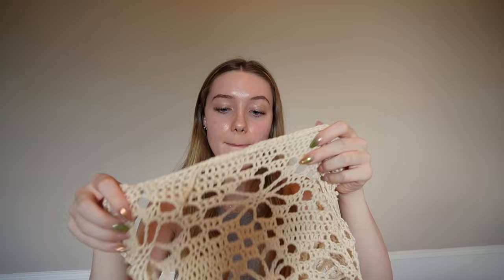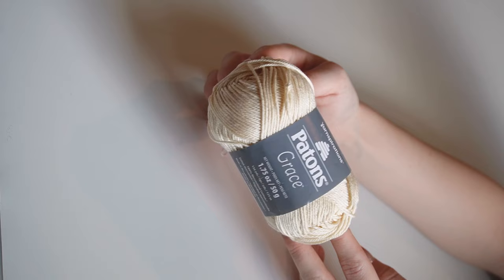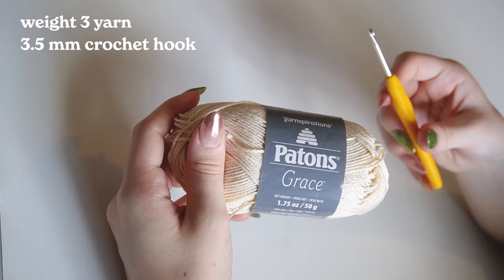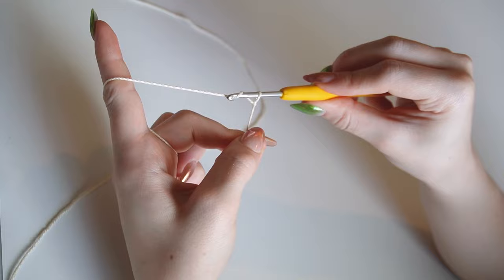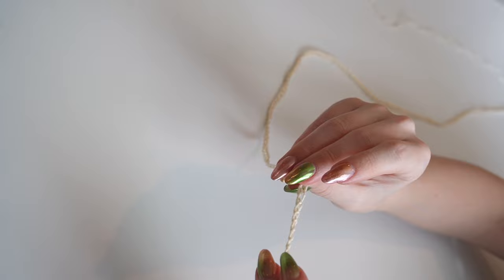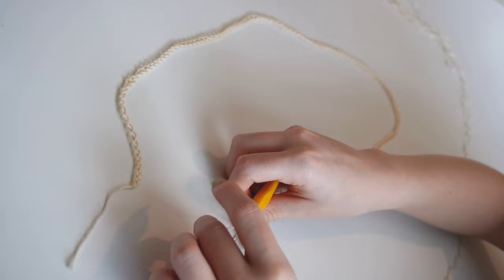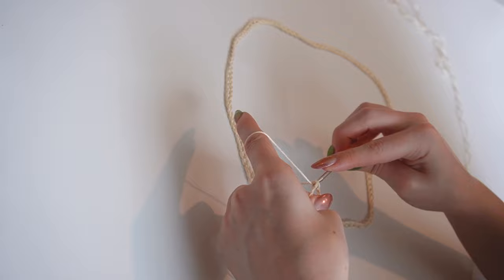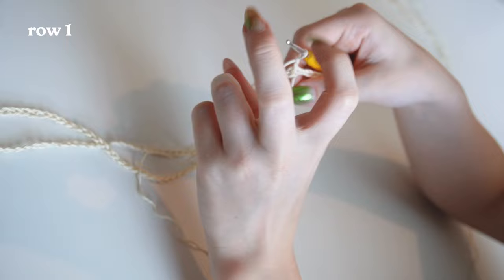crochet flower skirt tutorial | beginner-friendly!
Today I'm showing you how to make this super pretty flower crochet skirt inspired by @rosesvane's work on instagram. This is so cute for a cover up for the summer, I'm obsessed! Tag me if you post yours, I wanna see :)

✩ Bernat yarn I recommend for this skirt (but didn't use for this video)
✩ 3.5 mm crochet hook
✩ crochet hook set I use
✩ yarn scissors
✩ darning needle
✩ measuring tape
✩ stitch markers

TIMESTAMPS:
00:00:00 welcome
00:01:20 materials/tools
00:02:14 making the starting chain
00:05:41 row 1
00:09:28 row 2
00:17:12 row 3
00:24:03 row 4
00:30:38 row 5
00:35:09 row 6
00:38:29 row 7
00:43:00 row 8
00:46:10 row 9
00:50:19 row 10
00:54:56 repeating the motif
00:56:05 finishing off the skirt
00:59:09 drawstring
01:05:13 done!
01:05:26 goodbye